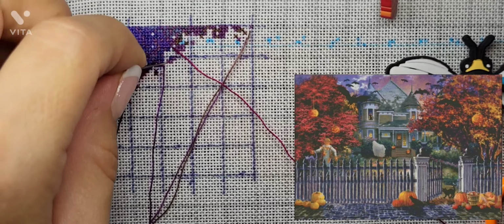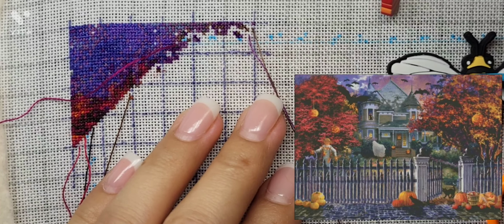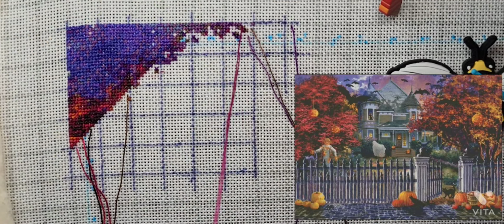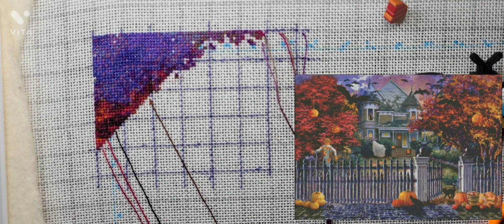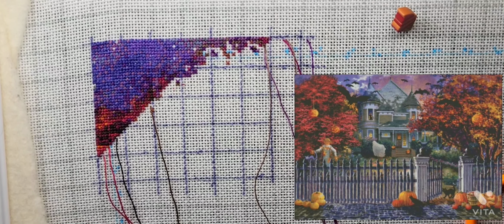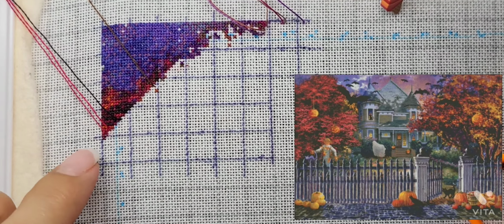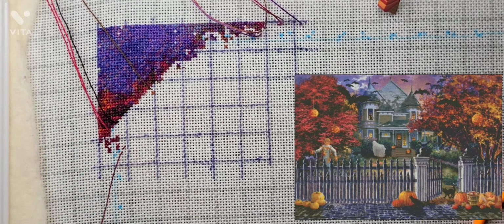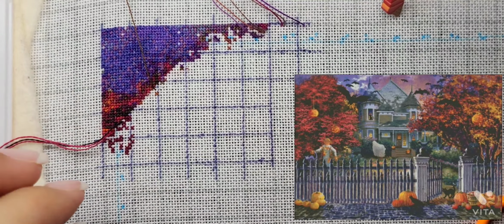Come Stitch With Me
Hi everyone! 👋 I’m back with a brand new cross stitch project, and I’m so excited to share it with you. In this video.